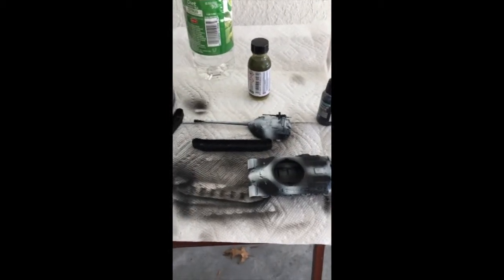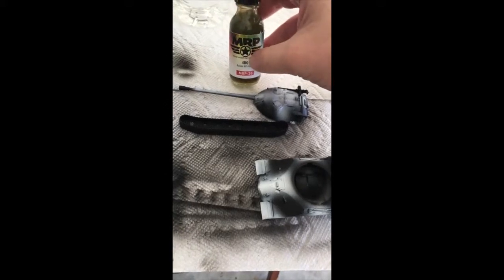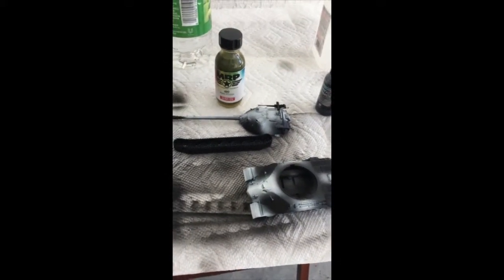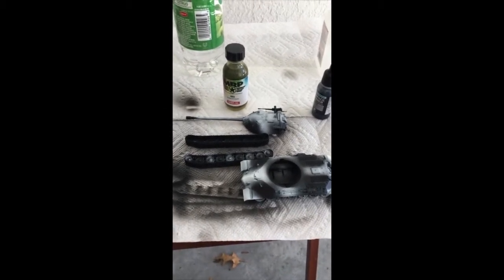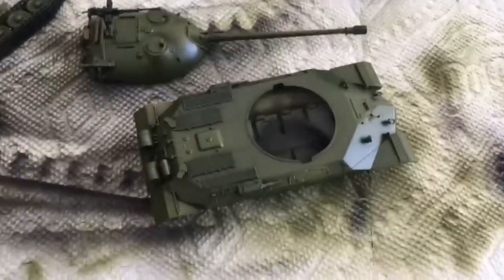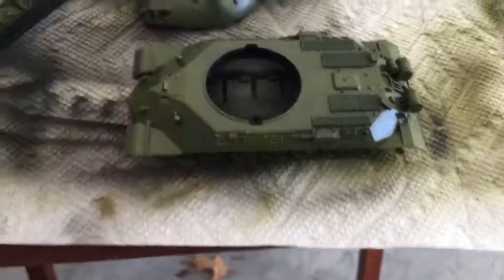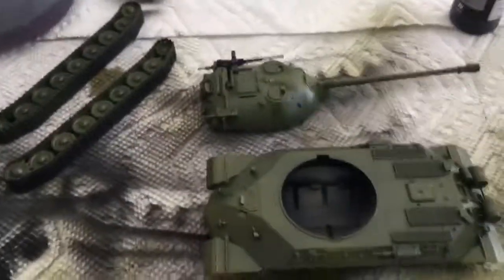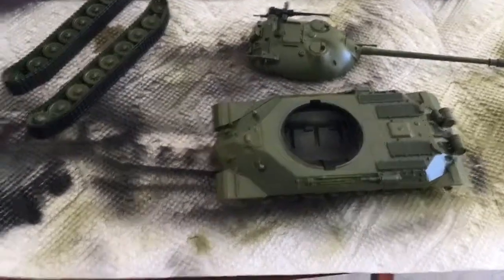Trumpeter 1/72 IS-7 painting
Airbrushing Trumpeter's 1/72 IS-7 heavy tank. Great kit, only took about two hours to build and it's easy to paint. Using MRPaints 4B0 lacquer, very thing and rich paint. its a bit hard to use but I recommend it to anyone who likes lacquers.